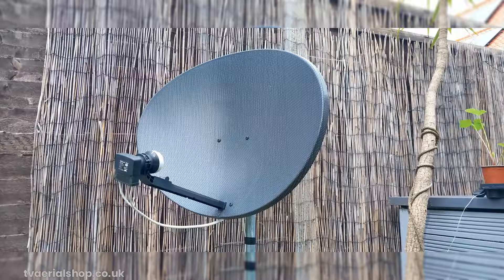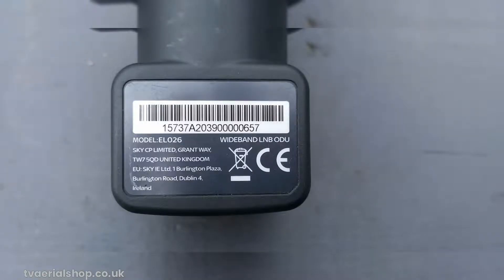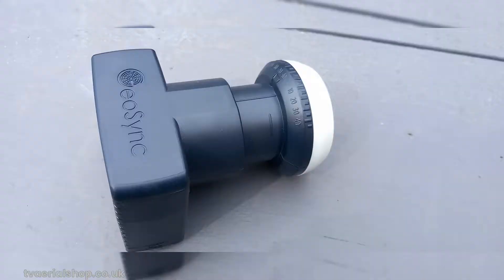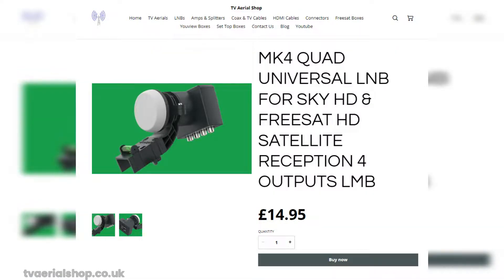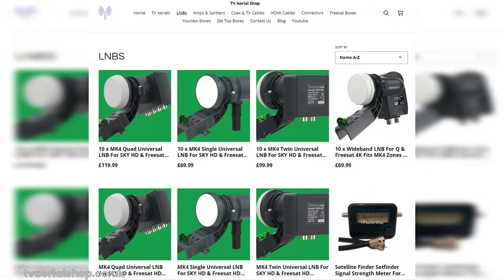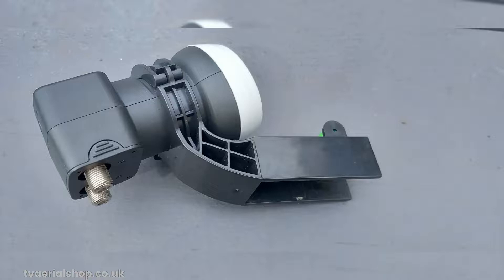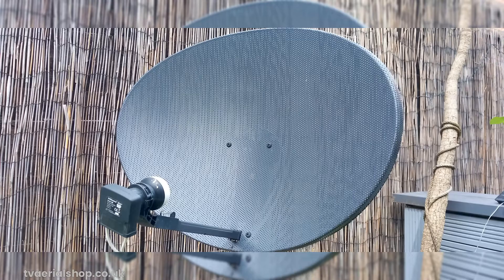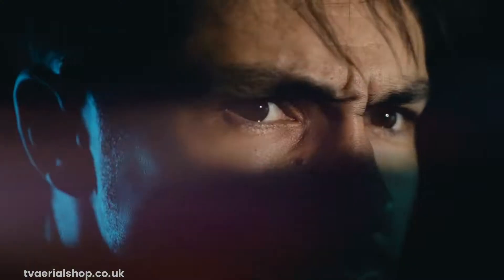Unlocking Freesat - Can I Use My Sky Q Satellite Dish LNB for Freesat Viewing?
Have you ever wondered if you can tap into the world of FreeSat using your existing Sky Q satellite dish? In this video, we delve into the compatibility between Sky Q's wideband LNB and FreeSat TVs or set-top boxes. Join us as we uncover the truth and provide you with the ultimate solution.

While Sky Q's wideband LNB won't directly work with FreeSat, fear not! We reveal the key to unlocking FreeSat on your Sky Q dish: the Universal LNB. By replacing the wideband LNB with a Universal LNB, specially designed for FreeSat frequencies, you can seamlessly enjoy FreeSat programming.

In this video, we explain the incompatibility of the wideband LNB with FreeSat devices and guide you through the process of swapping it out for a Universal LNB. You'll discover just how easy it is to make this switch and gain access to a wide range of FreeSat channels and features.

To assist you further, we direct you to the TV Aerial Shop website, where you can find a selection of Universal LNBs compatible with your Sky Q dish. With their expertise and a variety of options, you'll be able to choose the perfect Universal LNB that suits your needs.

Don't miss out on the incredible FreeSat viewing experience. Watch our video and learn how to unlock FreeSat by replacing your Sky Q wideband LNB with a Universal LNB. Say goodbye to compatibility issues and hello to an array of captivating FreeSat content.

Get ready to unleash the power of FreeSat with your Sky Q satellite dish!